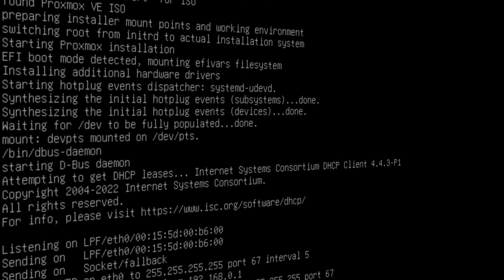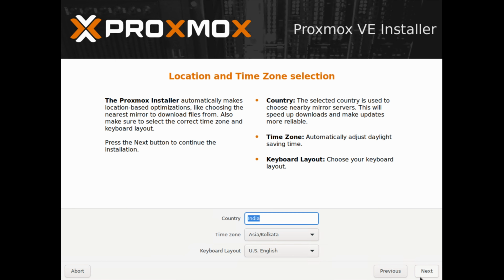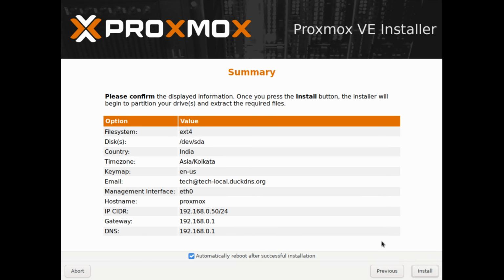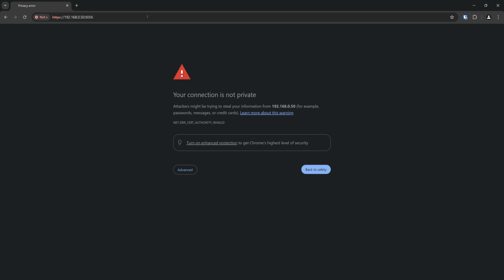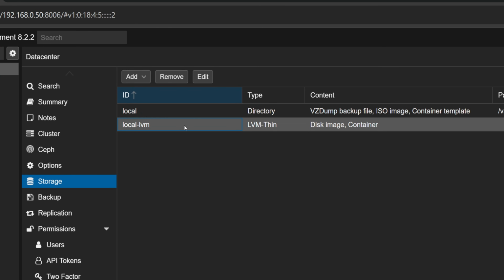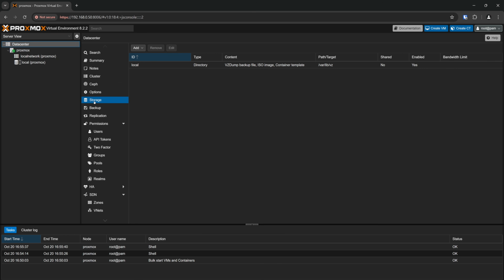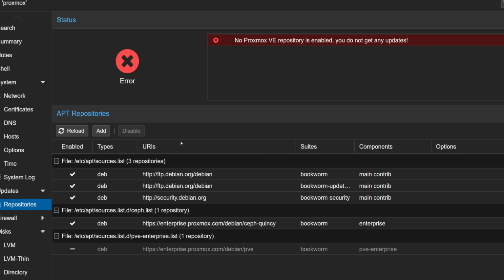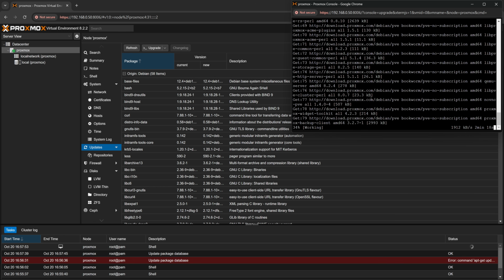Proxmox Installation Guide - Storage and Repository Setup #16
In this video, we’ll learn how to install and set up Proxmox, configuring network and storage, and access it's web interface. You'll also see how to fix common warnings, reallocate storage, and set up a repository for seamless updates without a subscription.

✓ How to install Proxmox from scratch
✓ Configuring network and system settings
✓ Set up and reallocate storage for Proxmox
✓ How to update Proxmox without a subscription

*Timestamps*
00:00 - Why to use Proxmox
00:49 - Installing Proxmox OS
03:30 - Access Proxmox Web UI
05:07 - Configure Local Storage
07:39 - Configure Repository

*Commands*
lvremove /dev/pve/data
lvresize -l +100%FREE /dev/pve/root
resize2fs /dev/mapper/pve-root